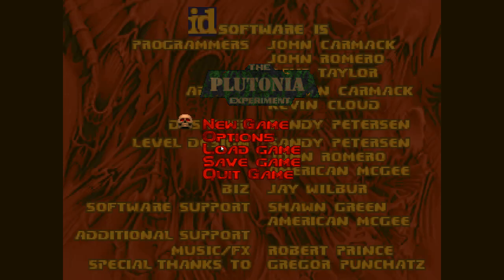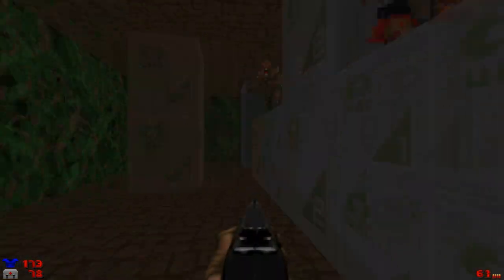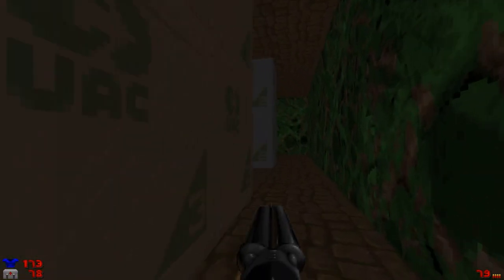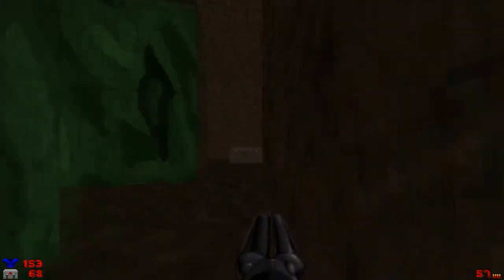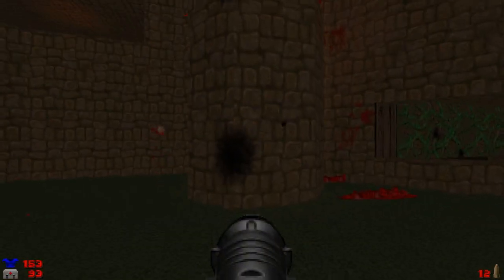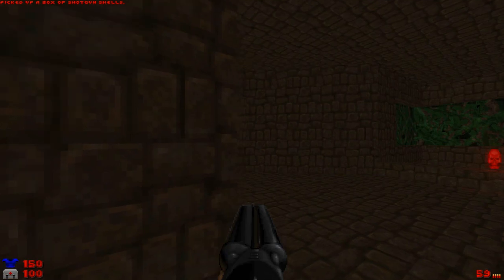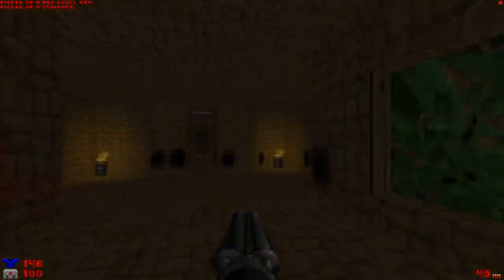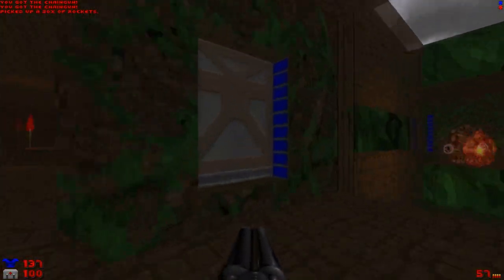(HERE I GO KILLING AGAIN!) Final DOOM - The Plutonia Experiment LET'S PLAY - MAP01: CONGO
Hello everybody! Welcome back. Today I start my let's play of THE PLUTONIA EXPERIMENT! Starting off with MAP01: Congo. With 100% Kills, Secrets, and Items! Played on Ultra-Violence through GZDOOM.

My PC

Corsair Vengeance LPX 16GB - 3000mhz

Crucial SSD - 240 GB

ASUS VG248QE 144hz Monitor

My consoles!

Nintendo Switch

PS4

Software used to make this video possible